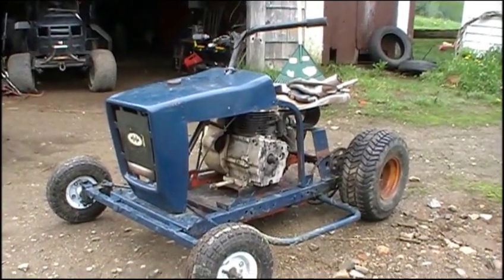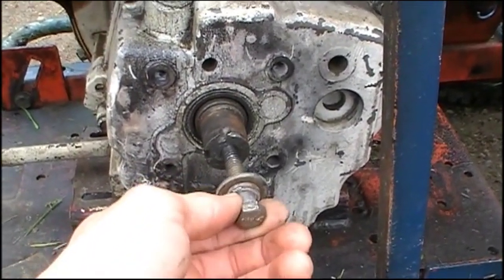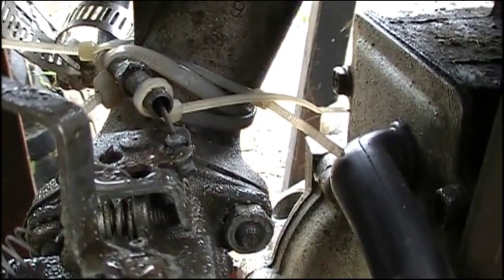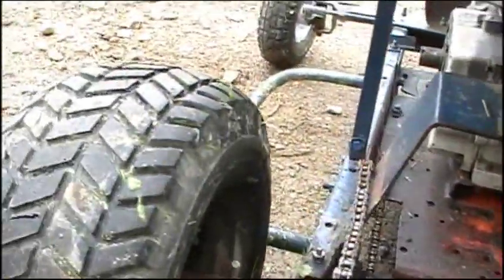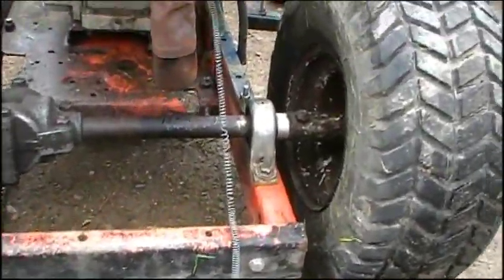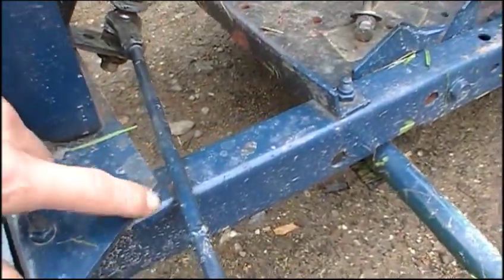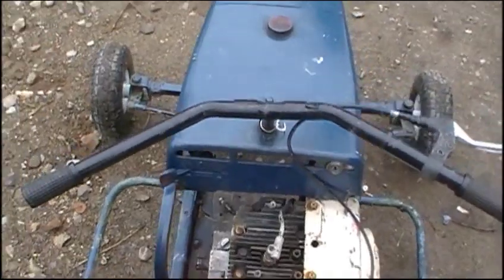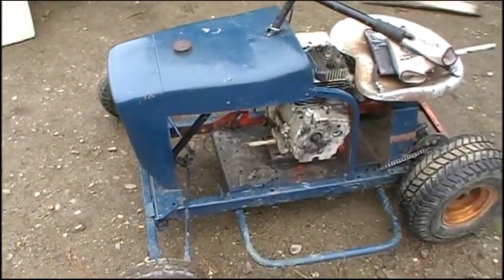Racing Mower Overview Before Teardown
Just a look at the current condition on the racing lawn mower that I recently purchased. It's only got like half the bolts in it, and the rest is kinda "Jury-Rigged" together.